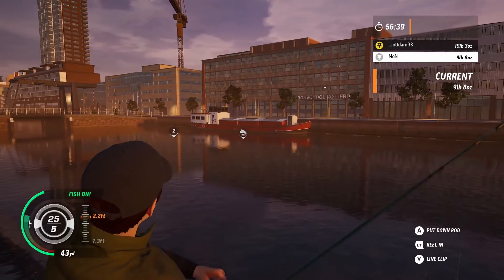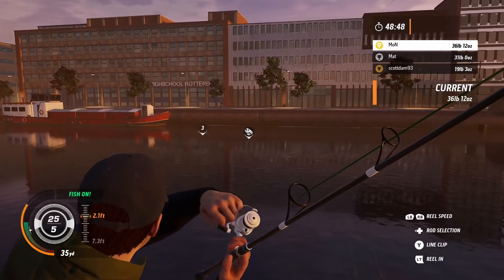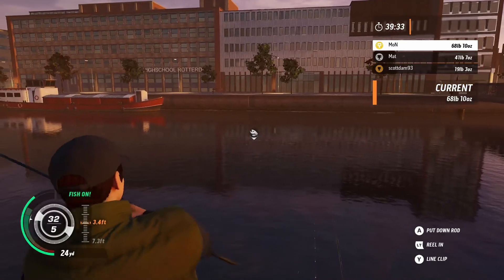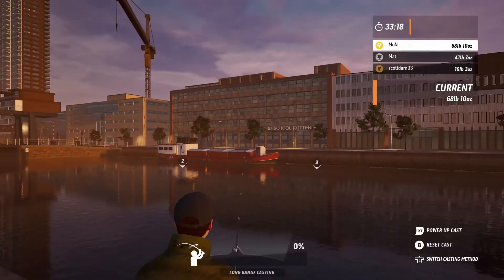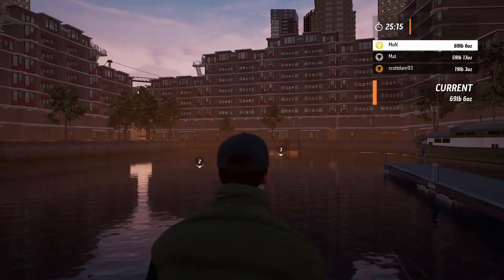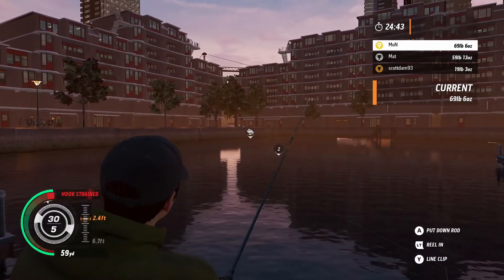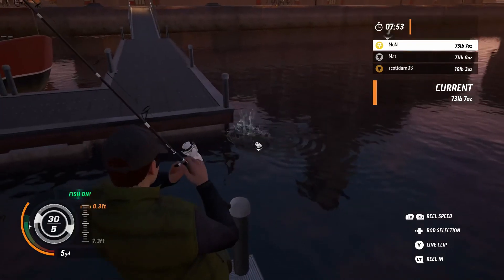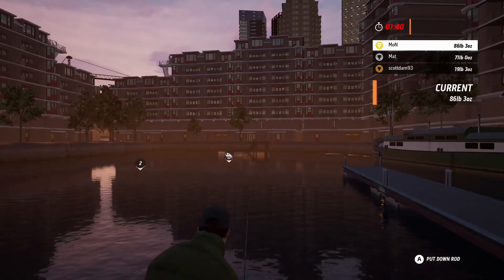The Catch Carp & Coarse Dfl Apr 21 Week 2 Hunter Series On Rotterdam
In this video its time to head off to Rotterdam for some relaxing fishing in the Catch: Carp & Coarse DFL Hunter Series, Let's see how we do. Enjoy!

For information about The Catch: Carp & Coarse can be found

Controller used in this video is MSI FORCE GC30 WIRELESS / WIRED GAME

Note: The Xbox Icons showing on the screen are due to using the above controller to control the game